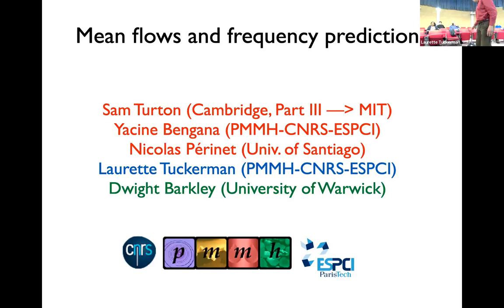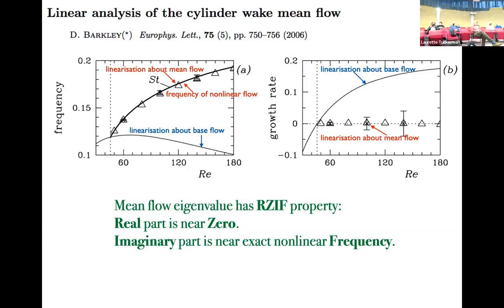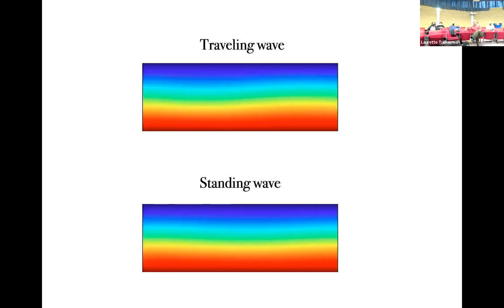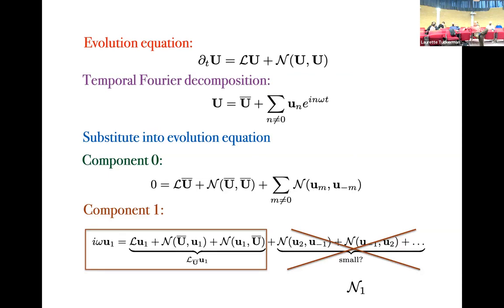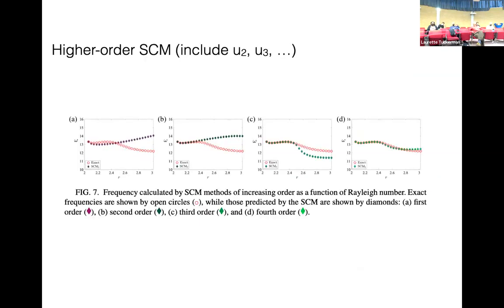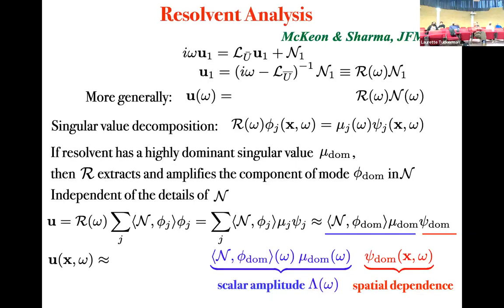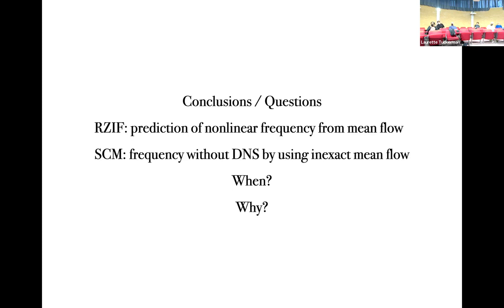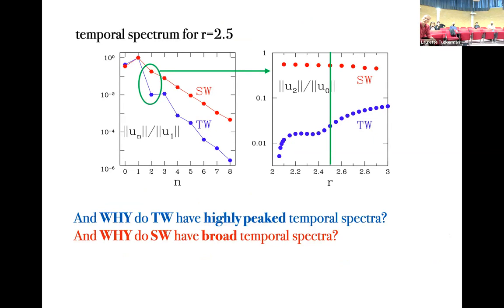TUR | Dr. Laurette Tuckerman | RZIF? SCM?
Speaker: Dr Laurette Tuckerman (PMMH-ESPCI)

Date: 6th Apr 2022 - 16:00 to 17:00

Title: RZIF? SCM?

Event: (TUR) Mathematical aspects of turbulence: where do we stand?